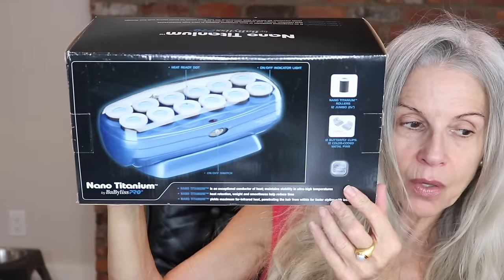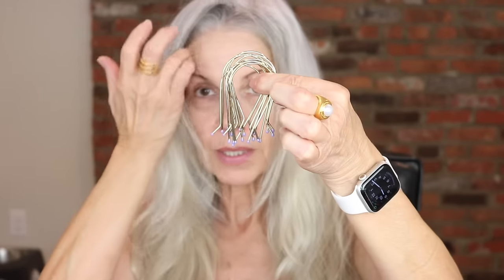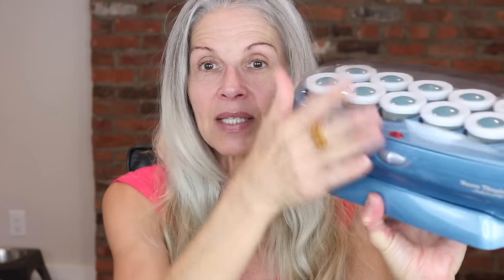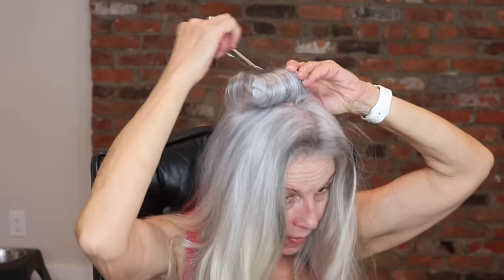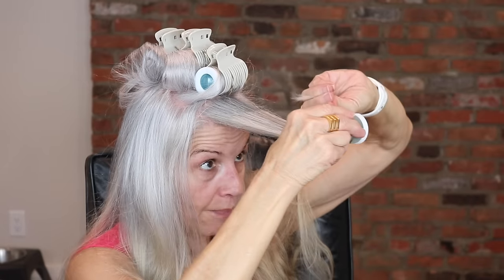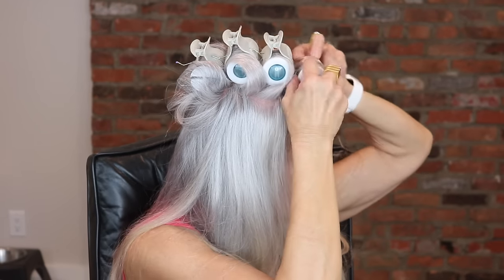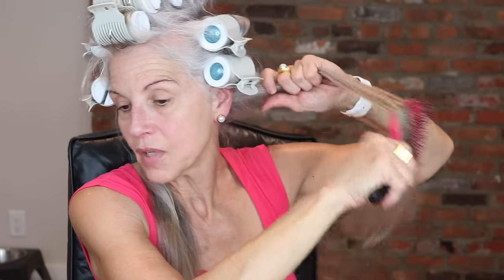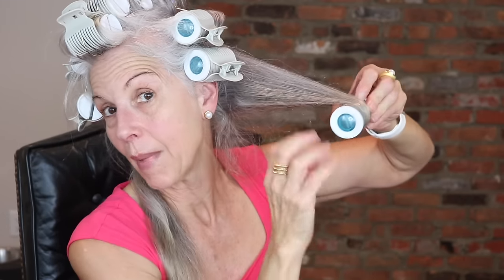THE PERFECT HOT ROLLER SET | ALL MY TIPS | NO FAIL RESULTS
Todays video is going to give you ALL the tips you need for the perfect Hot Roller Set...I have been using hot rollers for years with no damage to my hair. Anyone can do this...I promise!

Colleen Rothschild Shampoo TAMMY20 code
Colleen Rothschild Conditioner TAMMY20 code
Kerasilk Airy Powerful flawless volumizing spray
Wet Brush
Colleen Rothschild Hair serum TAMMY20 code
Kerasilk Hairspray

HigherDOSE LED FACE (Tammy15 to Save 15% )